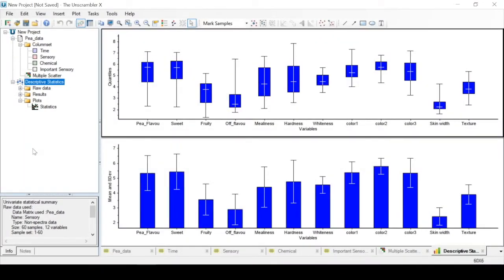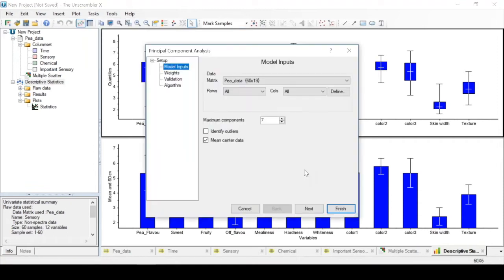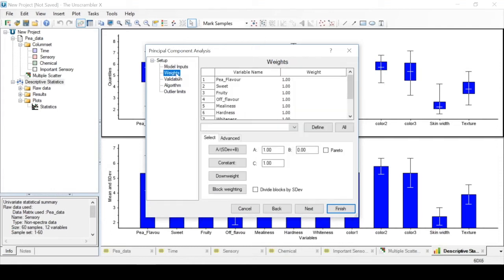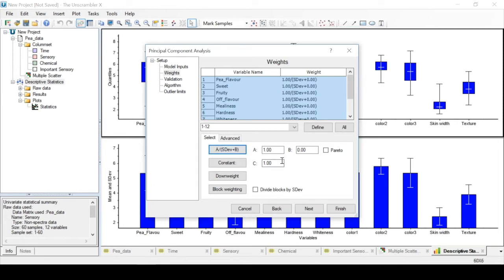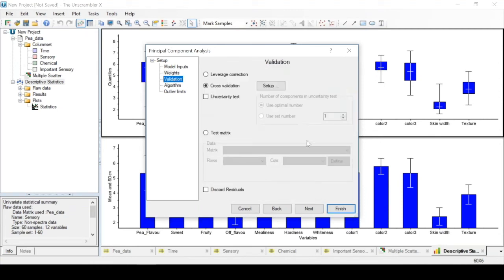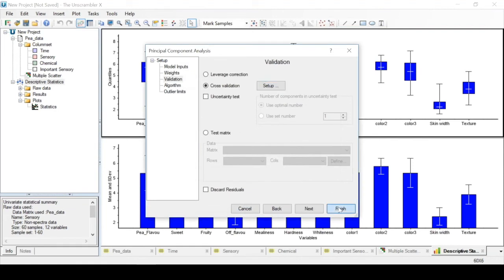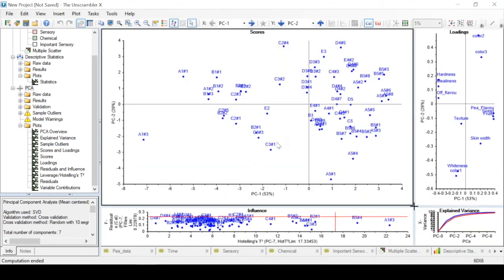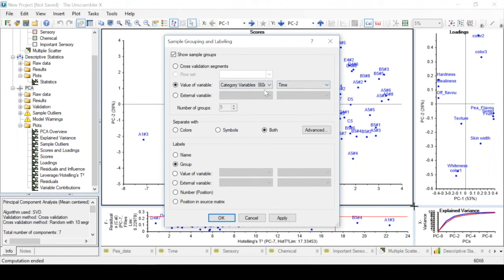Building a PCA model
This video shows how to perform principle component analysis (PCA) in Unscrambler. Often called the work horse of multivariate analysis methods, this exploratory technique simplifies the data by reducing it to only a few dimensions, thereby easing interpretation.